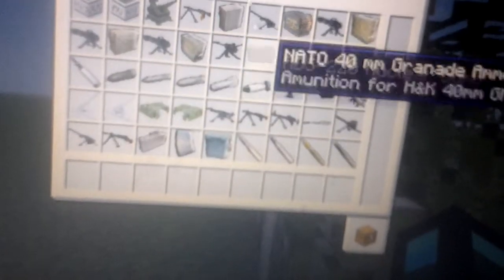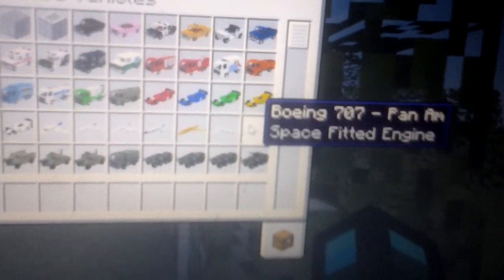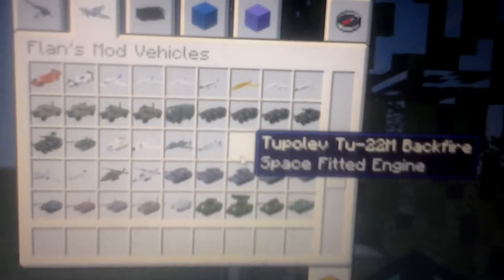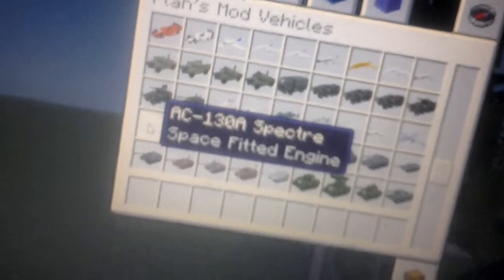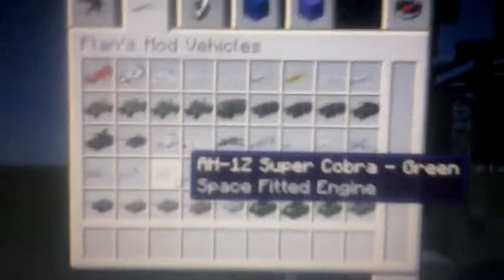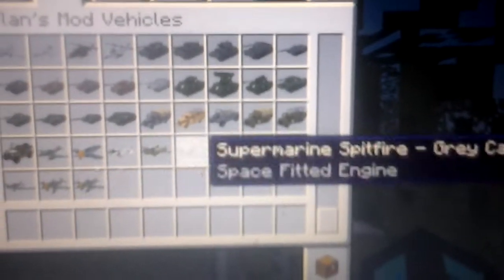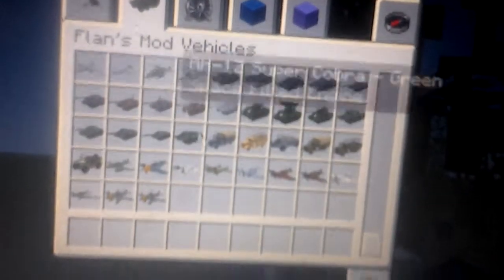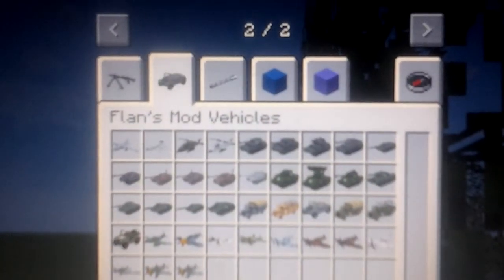flans mod(not origenel one) trailer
my voice has changed sorry or backround noise